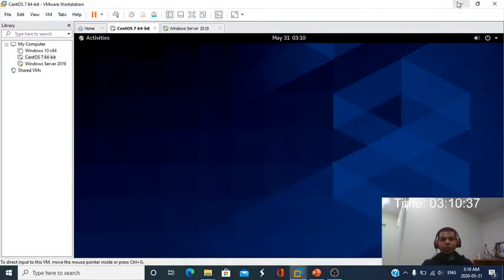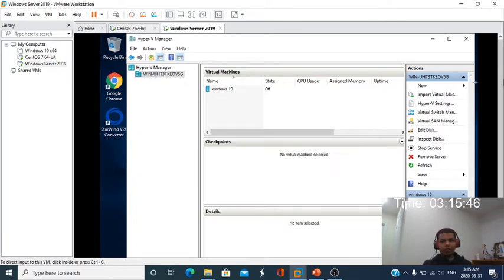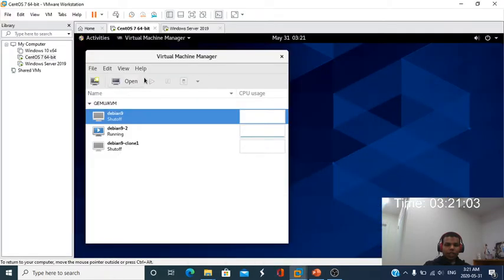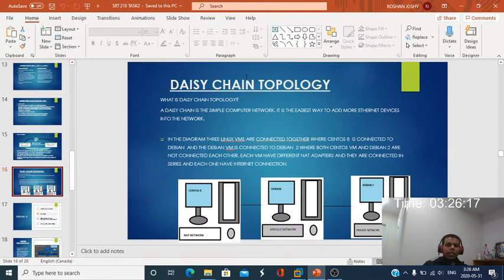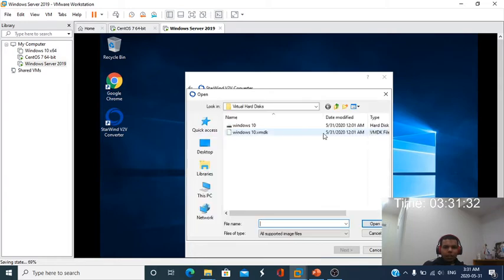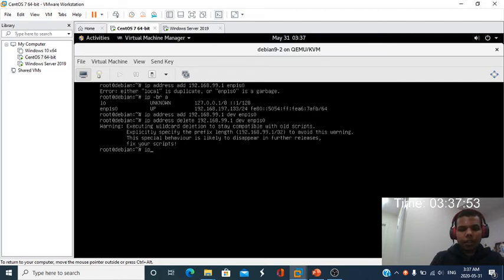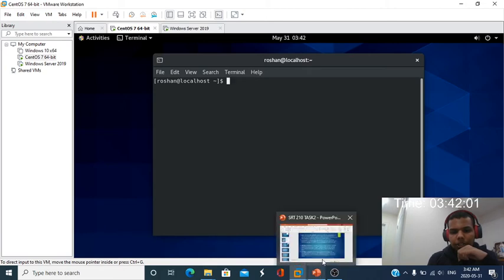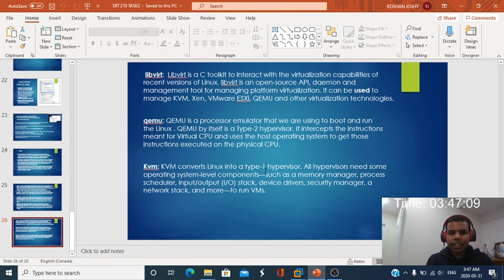Nested Virtualization in Linux & Windows,Conversion between different Disk Formats- Roshan Joshy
This video helps you in understanding how to perform Nested virtualization in Linux and Windows.Explanation about Address Resolution Protocol(ARP) ,Tutorial on the difference between layer 2 and Layer 3 in OSI model.Taking snapshots in VM ware,Steps to install hyper v and steps to convert between different virtual disc format.Explanation of tools like IP, ipconfig, route, wireshark,tcpdump,kvm,qemu,libvirt